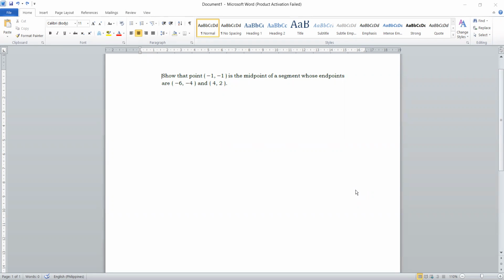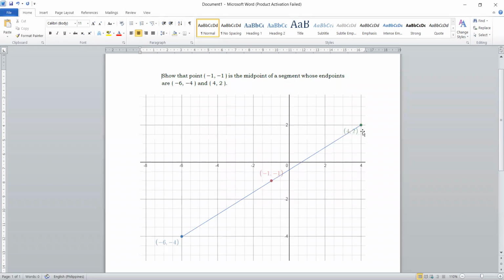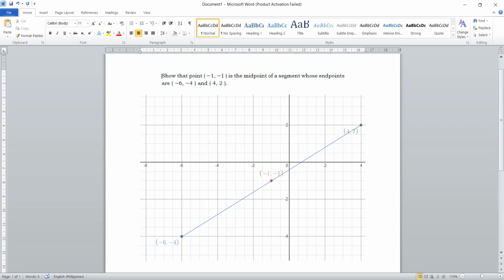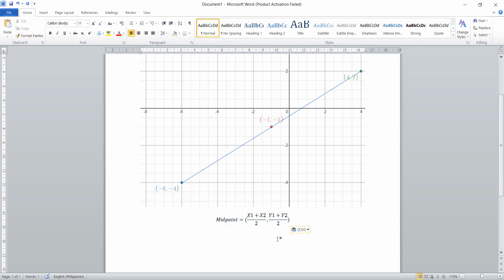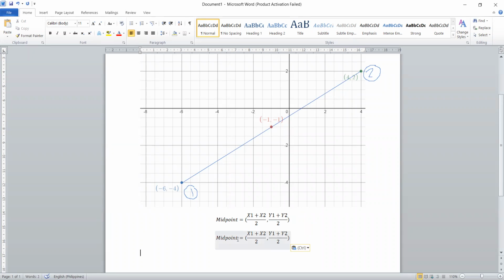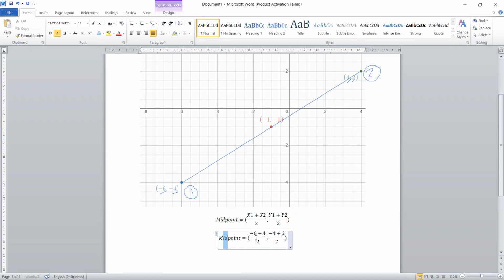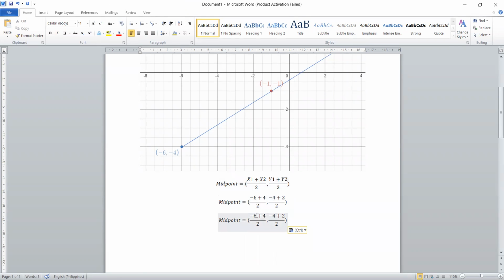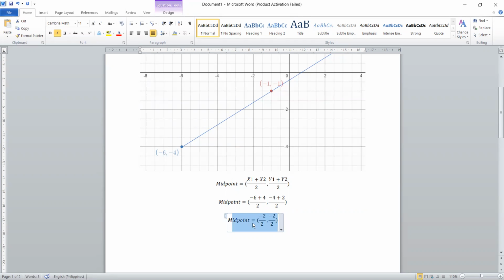Distance and Midpoint Formula with Coordinate Proof (3.B)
Show that point ( −1, −1 ) is the midpoint of a segment whose endpoints
are ( −6, −4 ) and ( 4, 2 ).